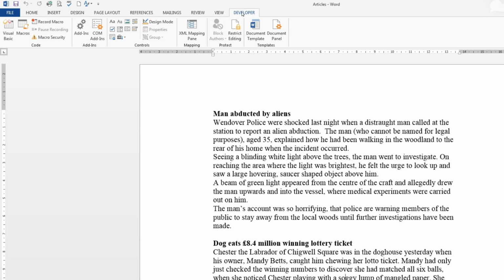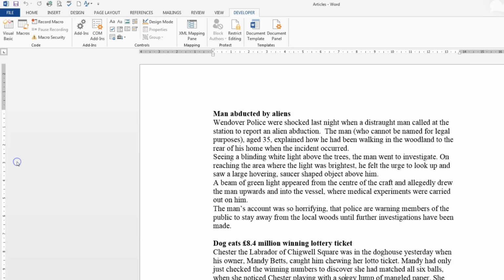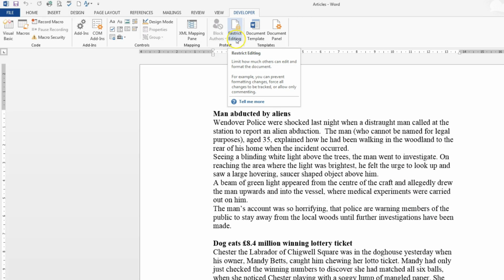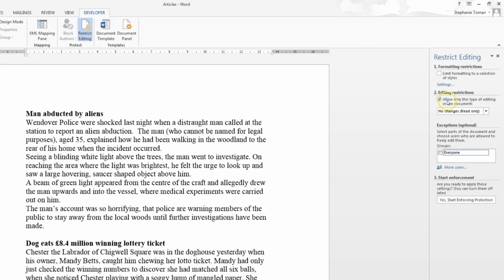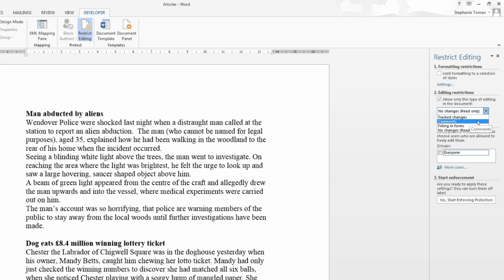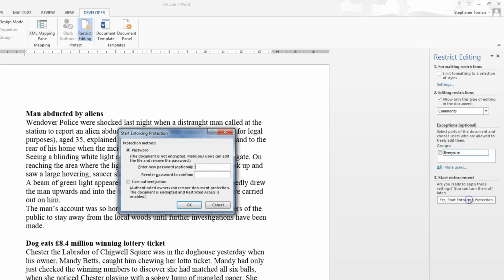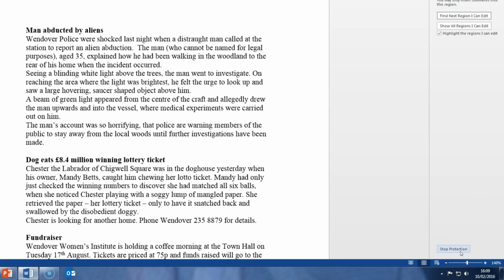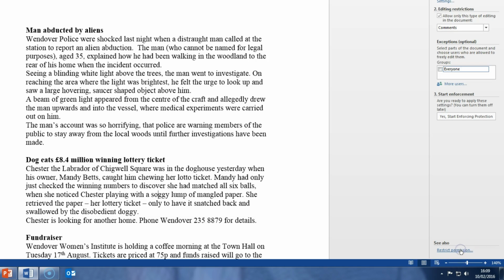ECDL Coventry University: Advanced Word Weekly Revision Paper Question 24 - Restricted Password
ECDL Coventry University: Advanced Word Weekly Revision Paper Question 24 - Restricted Password Protection.